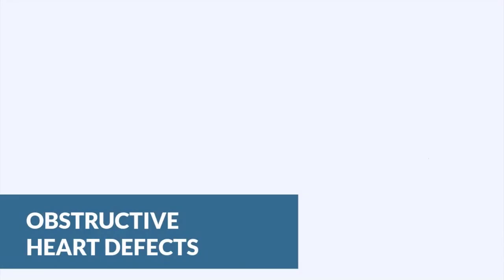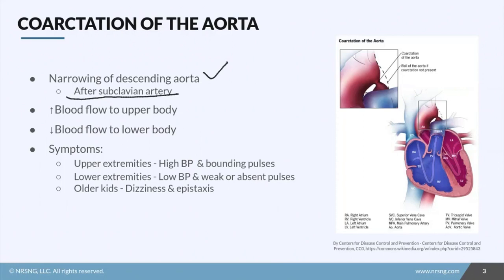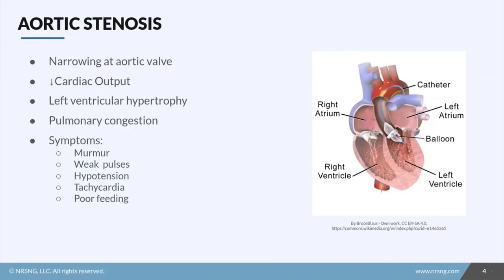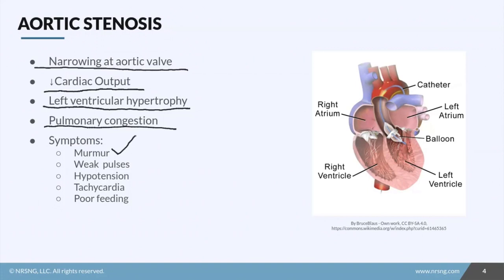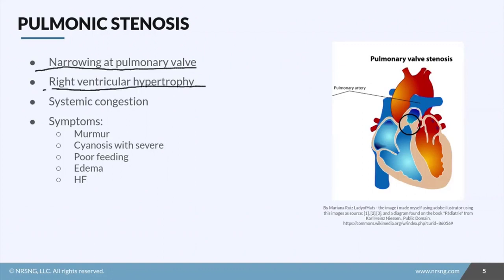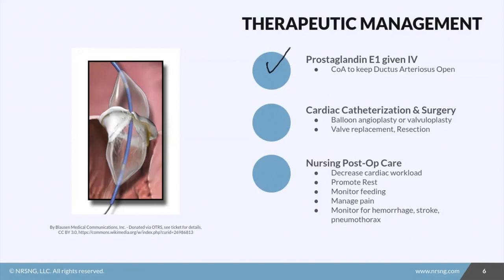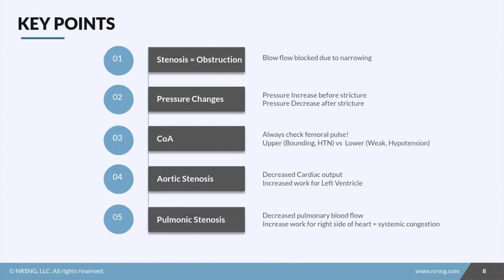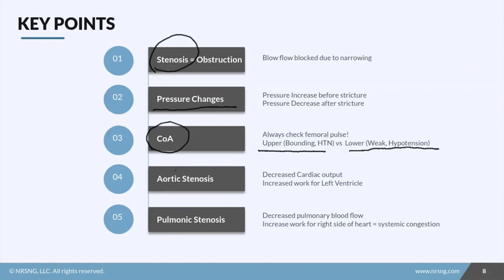Obstructive Heart Cardiac Defects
Obstructive Heart Cardiac Defects in Pediatric Nursing